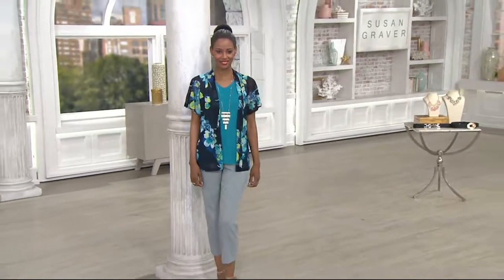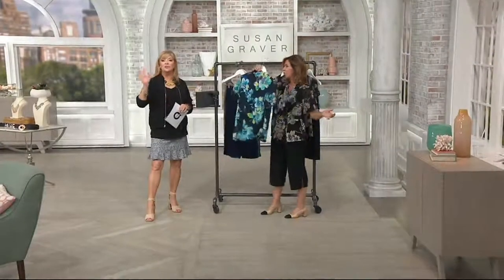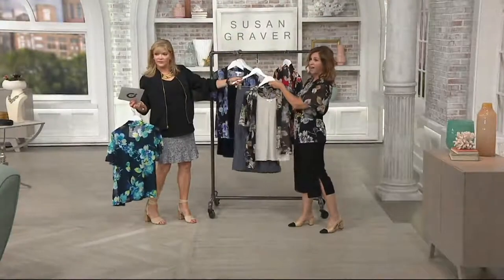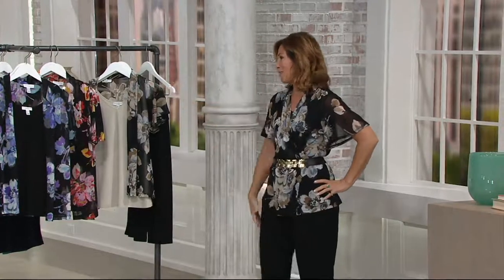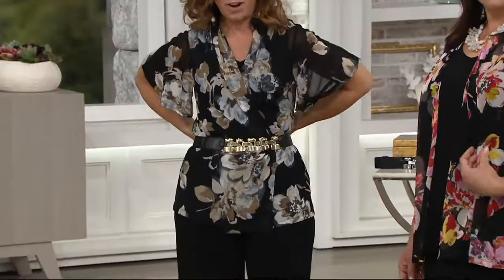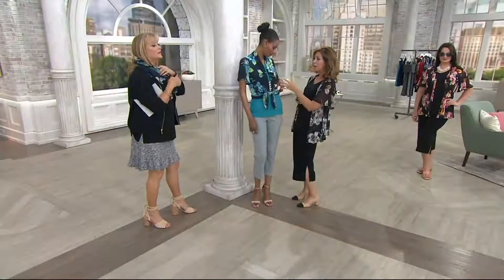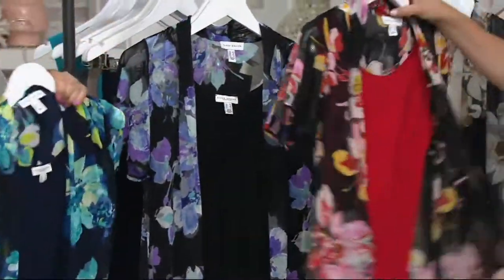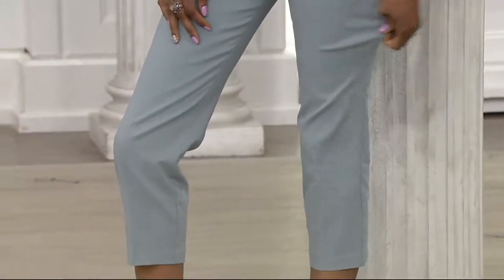Susan Graver Printed Mesh Short Sleeve Cardigan on QVC